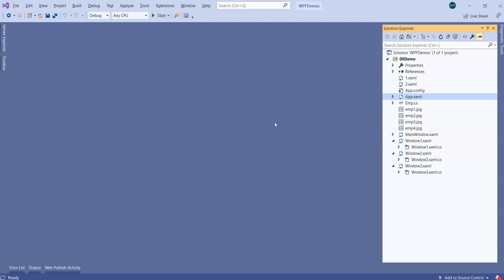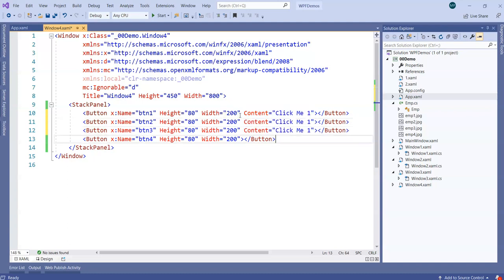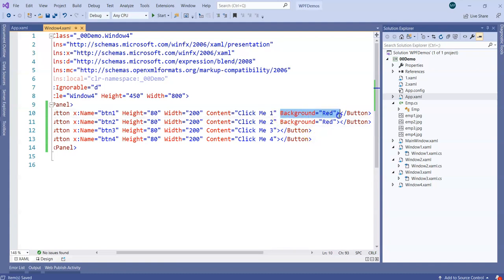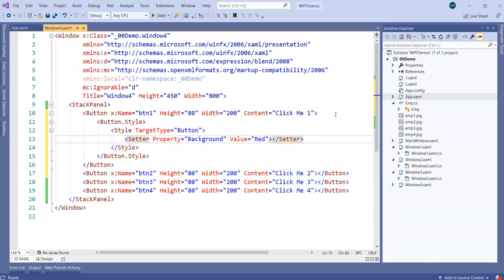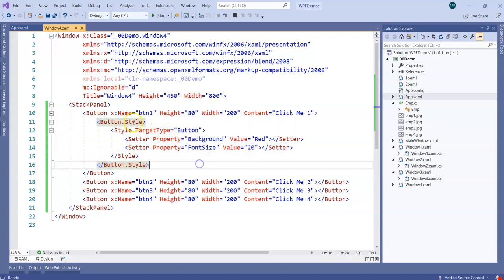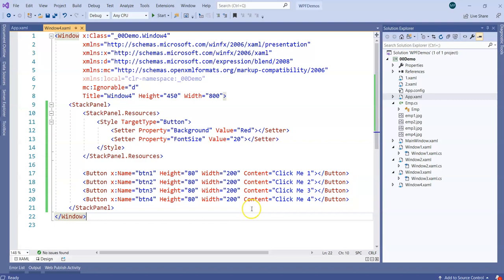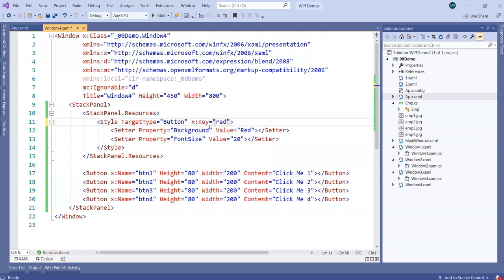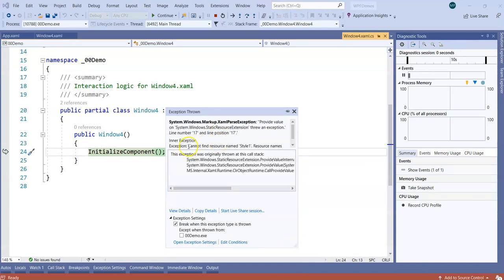23.Learn WPF in small Steps: Styles and resources dictionary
In this video, we will understand  Styles and resources dictionary in WPF